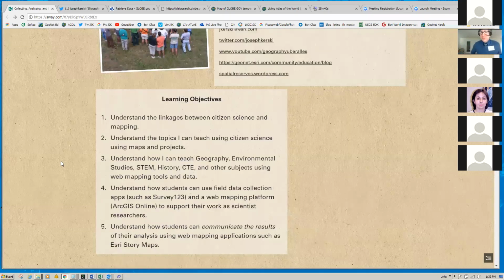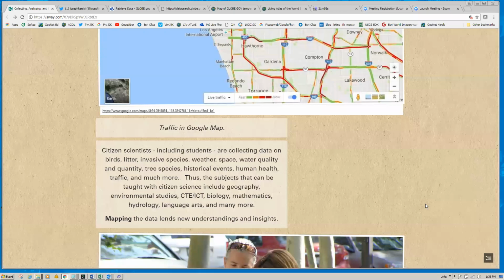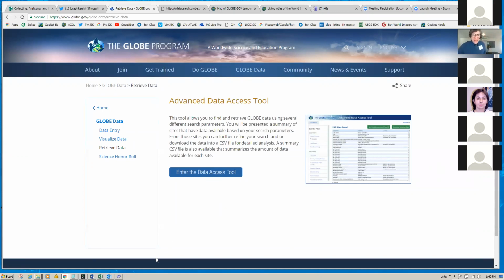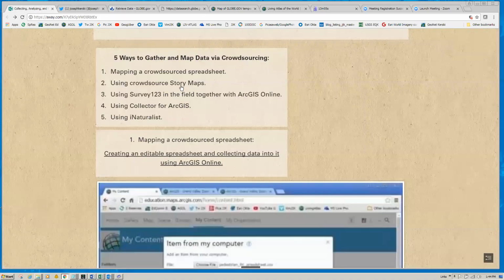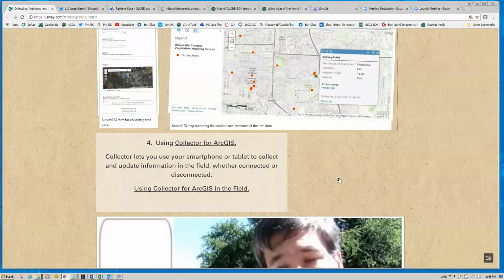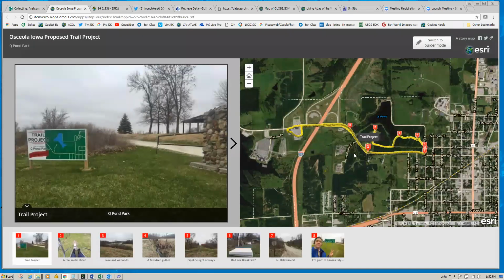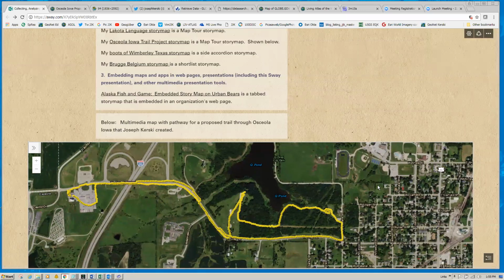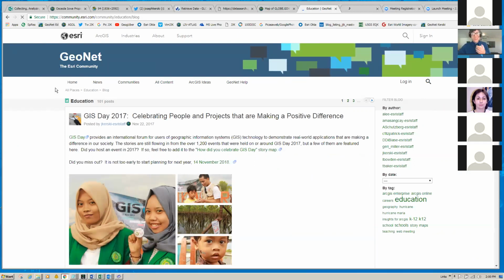Data Mapping with Online GIS Tools 11-29-2017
Join geographer Dr. Joseph Kerski while he describes collecting, mapping, and analyzing your field data. Explore easy and powerful ways to collect data on tree species, weather, water quality, pedestrian and traffic count, and more with web-based GIS and mapping tools. These tools, such as Survey123 and crowd sourced story maps, can be effectively used in formal and informal educational settings. This workshop will cover the whys and hows of collecting and spatially analyzing your GLOBE data in a web-based geographic information system mapping toolkit.